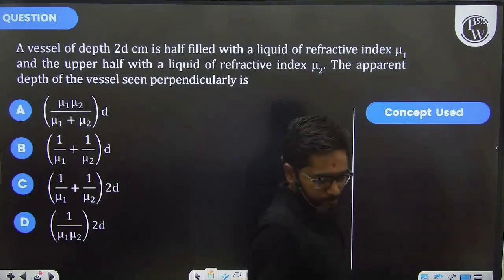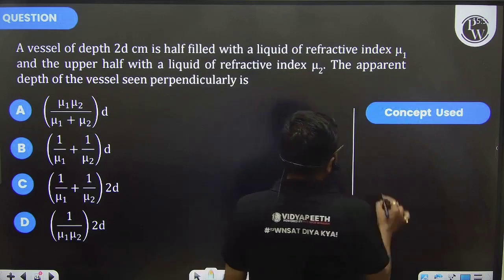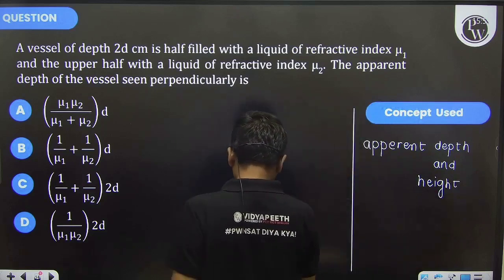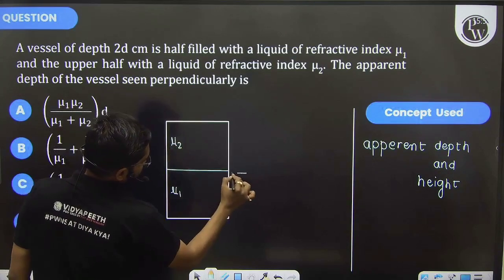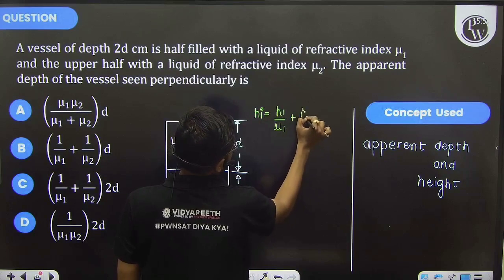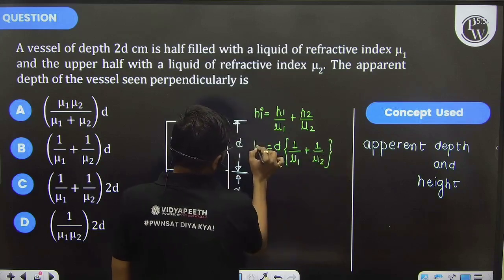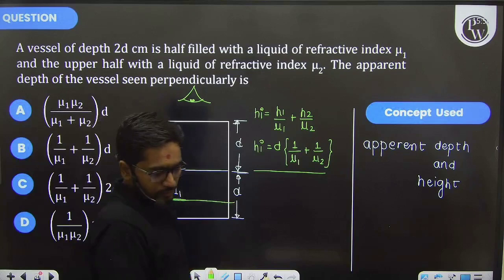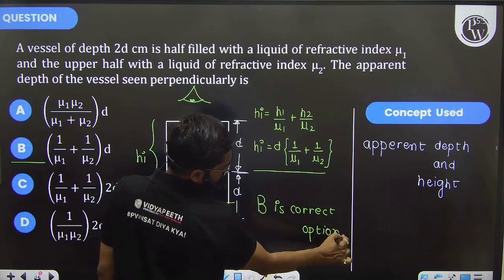A vessel of depth \(2 d \mathrm{~cm}\) is half filled with a liquid of refractive index \(\mu_1\....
A vessel of depth \(2 d \mathrm{~cm}\) is half filled with a liquid of refractive index \(\mu_1\) and the upper half with a liquid of refractive index \(\mu_2\). The apparent depth of the vessel seen perpendicularly is 📲PW App